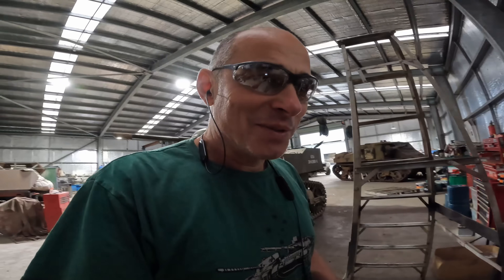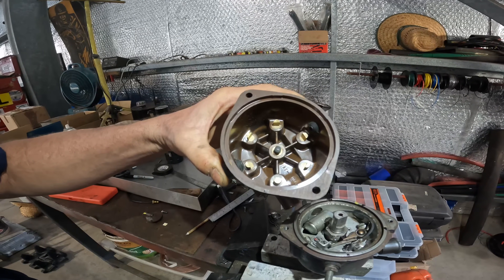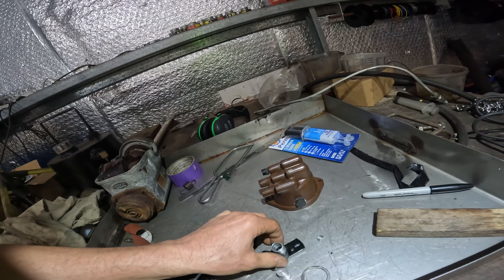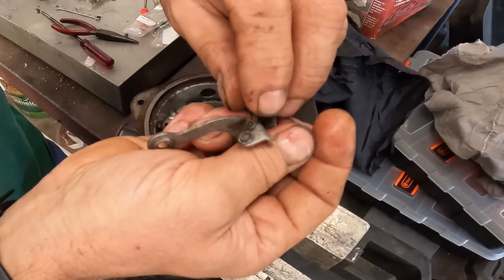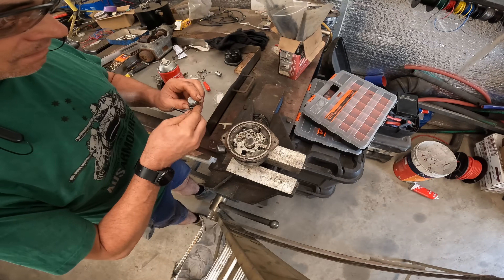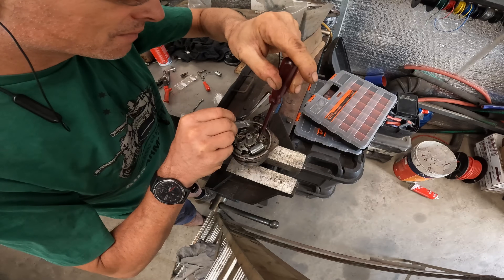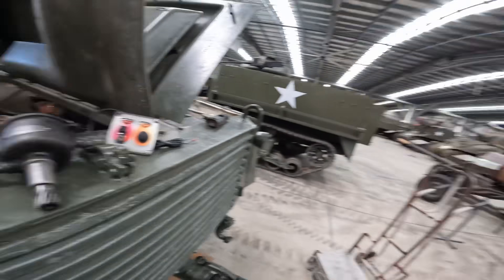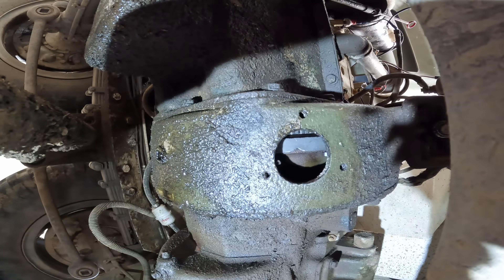FIX IT FRIDAY! M8 Greyhound Distributor and Ignition System!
AusArmour mechanic and former rally car tuner, Steve, overhauls our M8 Greyhound's Distributor and Ignition System!